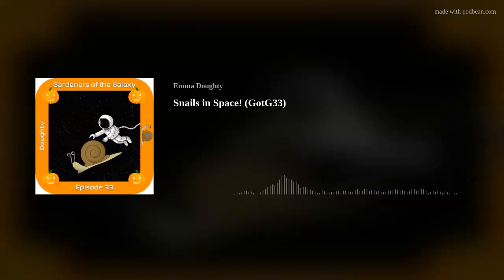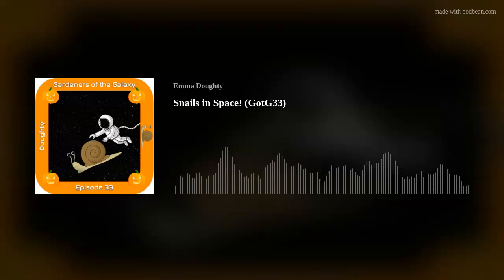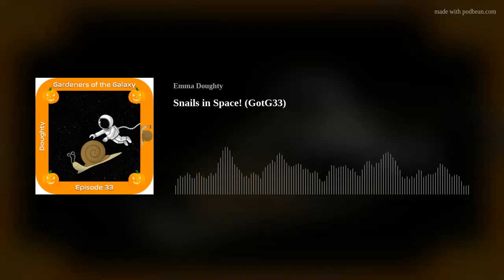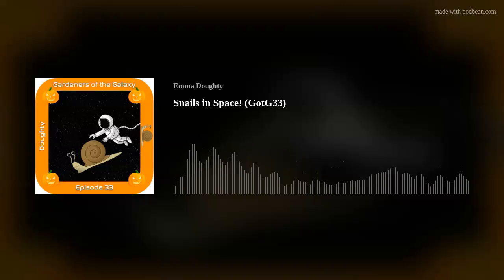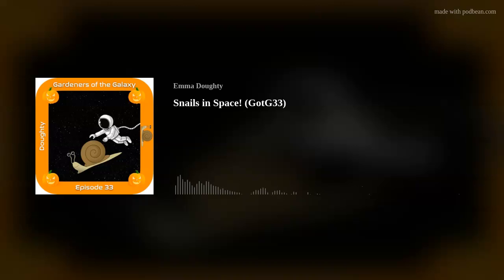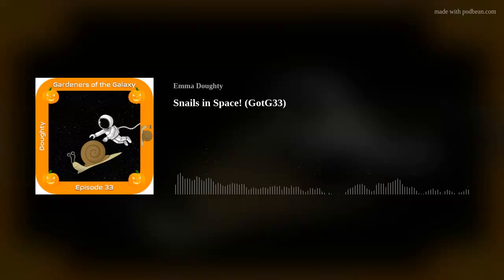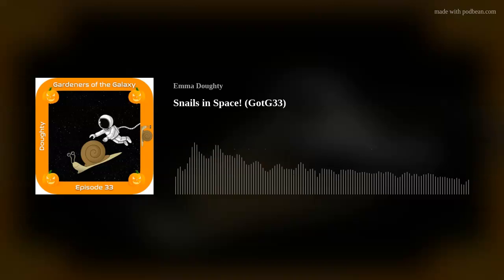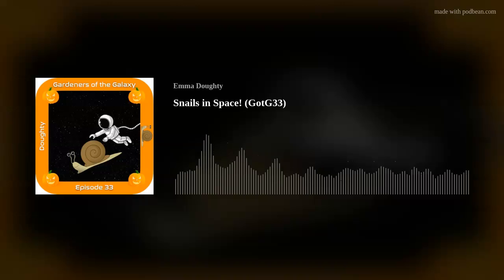Snails in Space! (GotG33)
Hello, Gardeners of the Galaxy! Just in time for Halloween, Emma the Space Gardener presents a truly terrifying episode, involving our gardening nemesis. When you learn just how many snails have been sent to space, you'll be horrified! 🐌 🚀
(And they're not the only pests to have made it into space 😱.)

Sign up to the Gardeners of the Galaxy newsletter for new episode alerts and bonus content: